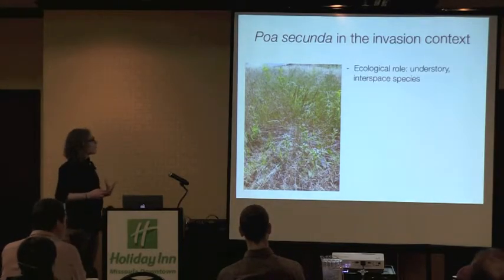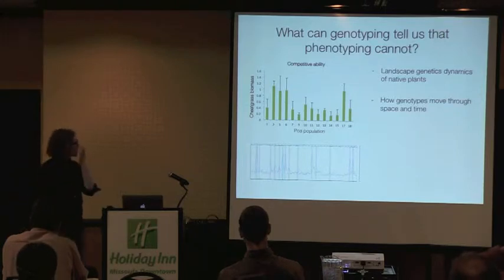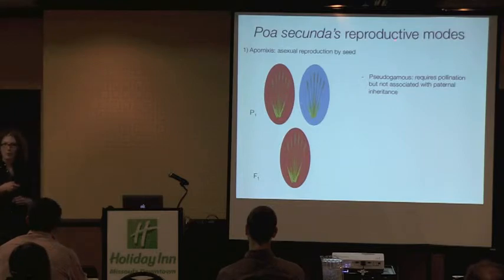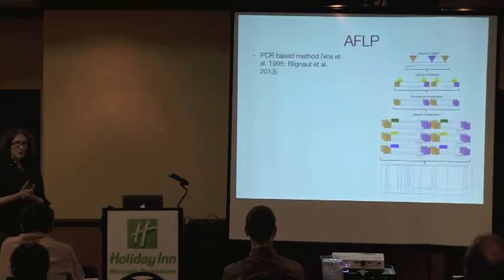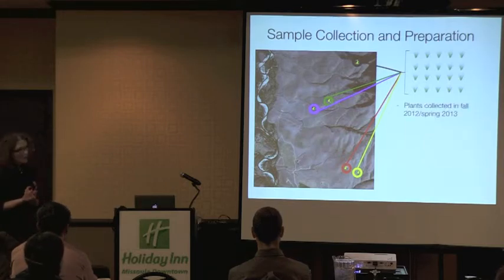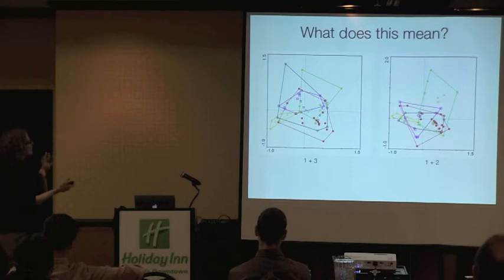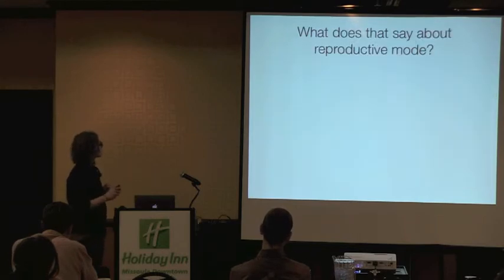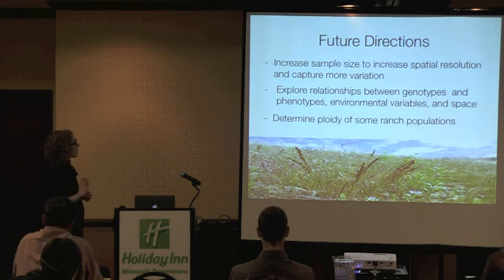Alanna Shaw - GENOTYPIC AND PHENOTYPIC VARIATION IN POA SECUNDA ACROSS ELEVATION